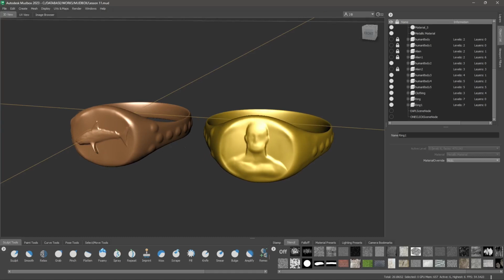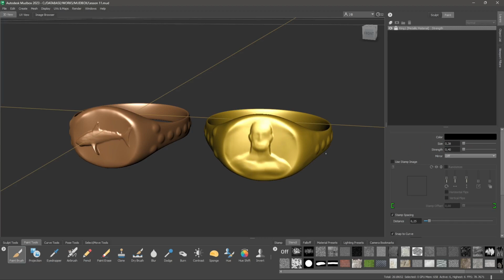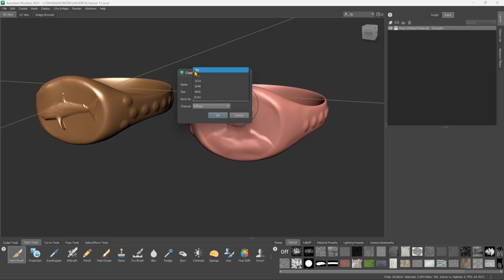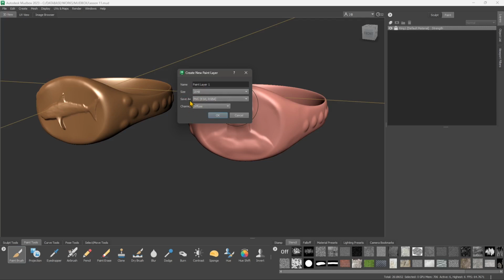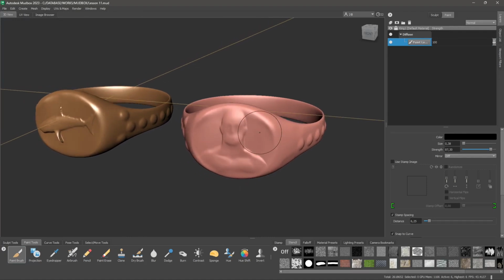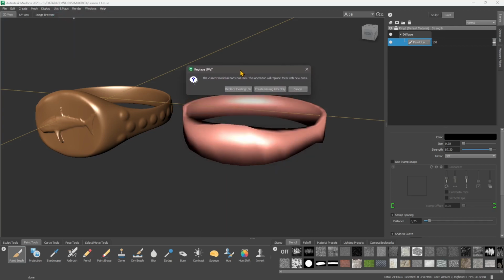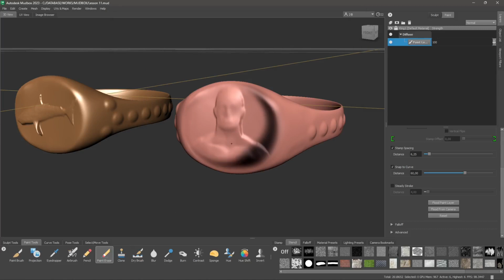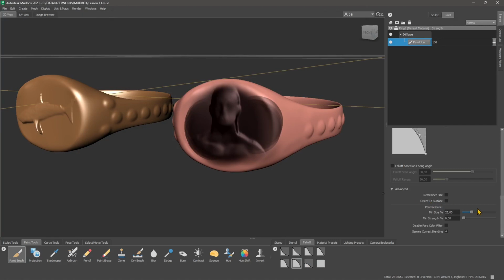MUDBOX - Lesson 11 - 3D Painting, Colors, Brushes, Layers, Project Image, Stencil, Stamp, Skin, Hair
MUDBOX - Lesson 11 - 3D Painting, Colors, Brushes, Layers, Blend, Mask, Project Image, Stencil, Stamp, Skin, Hairs, Tattoo